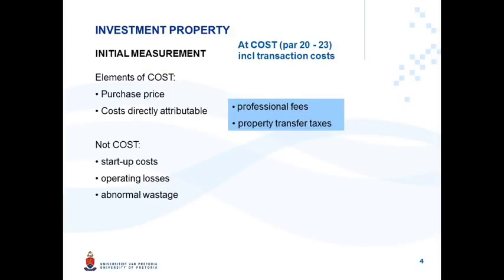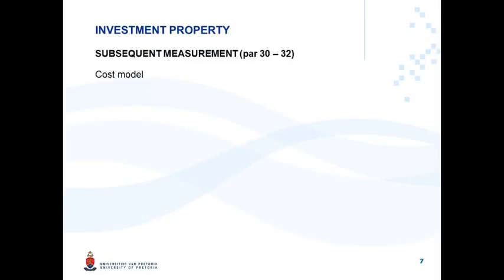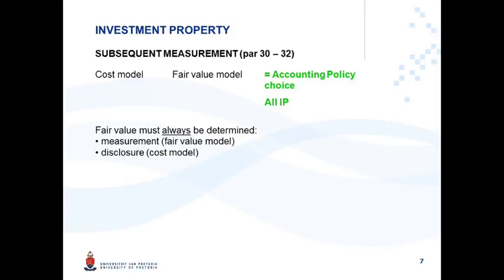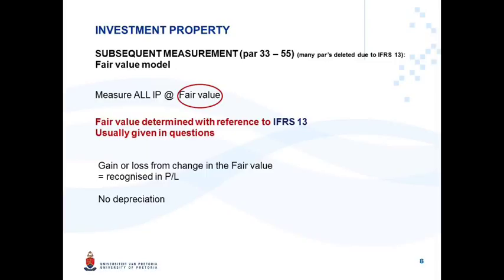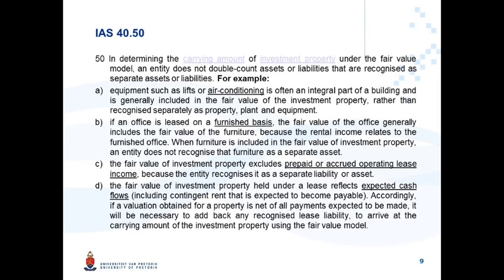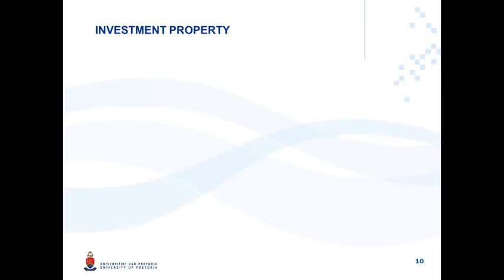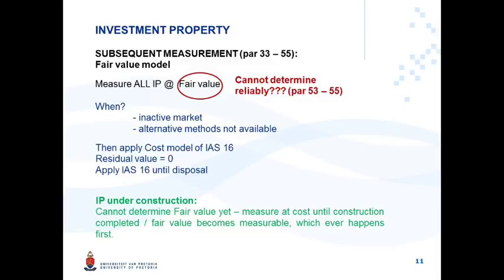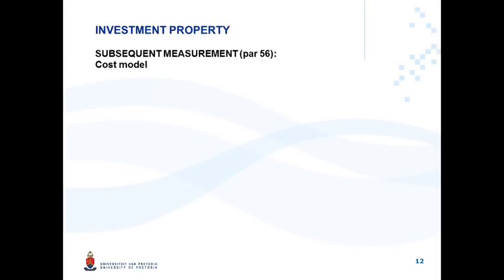IAS 40 Video 2 Eng Measurement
Measurement

Presented by C Janse van Rensburg